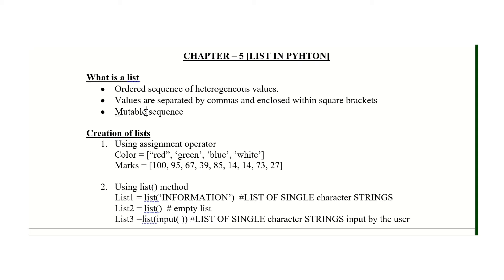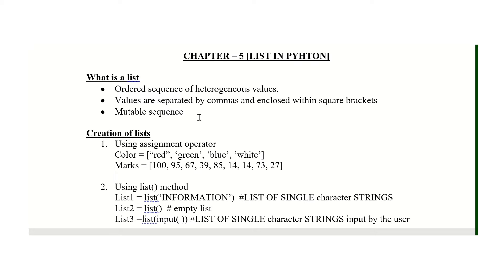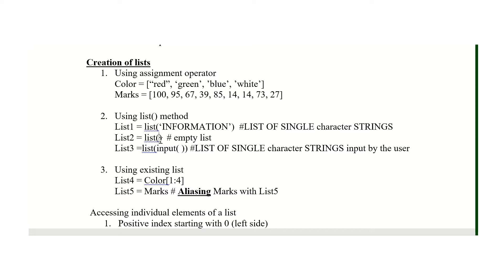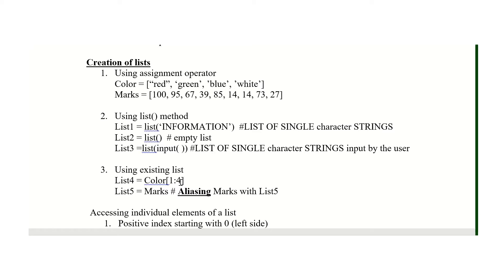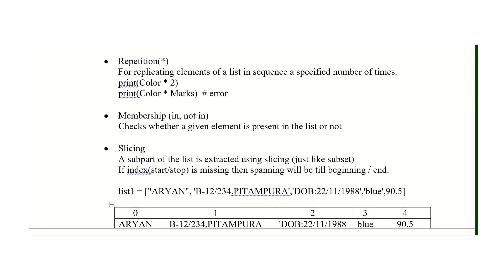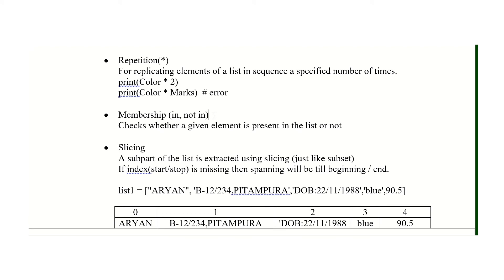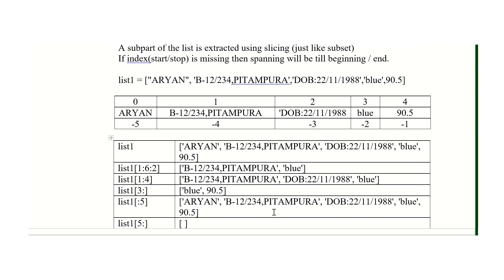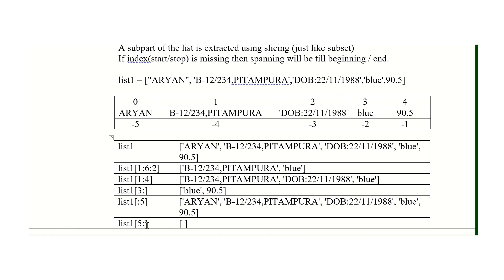Class XI Computer Science IP LISTS IN PYTHONDESCRIPTION :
The video explains the concepts of lists and operators allowed in Python for list datatype. by Ms. Simmi Gupta